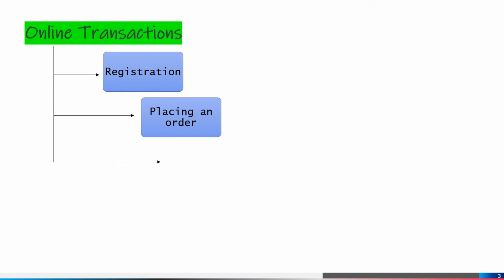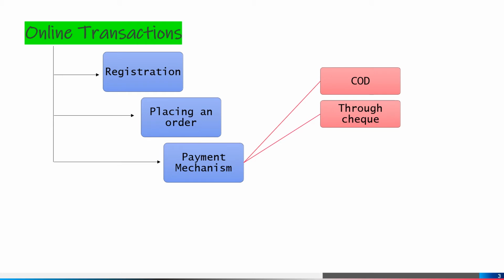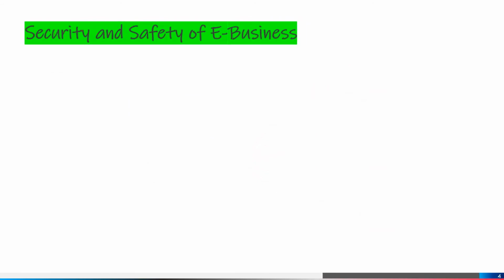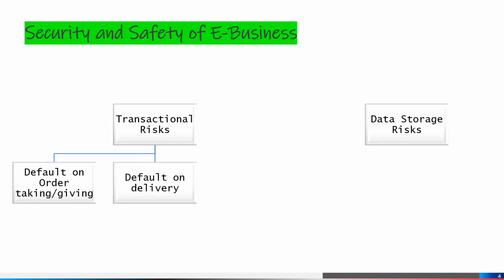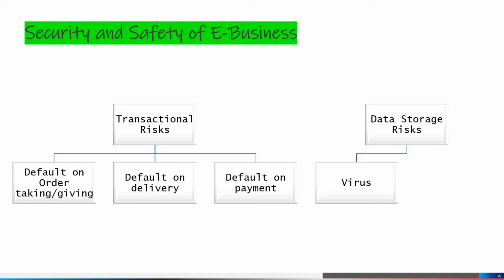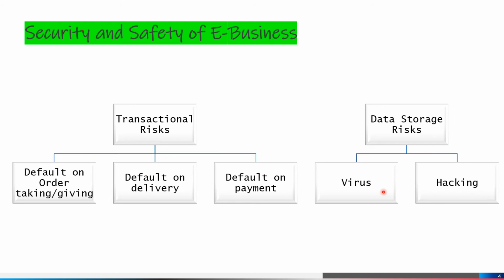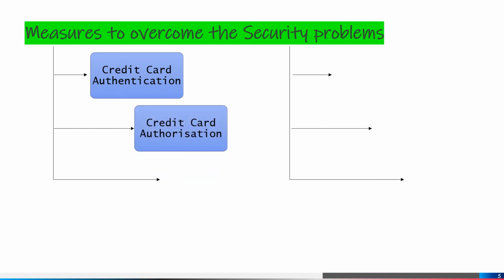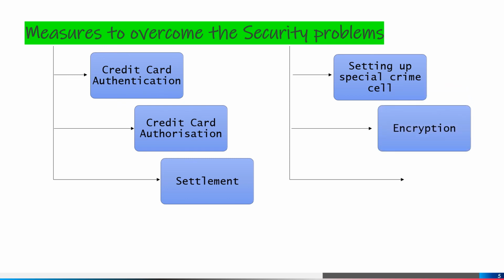Online Transactions & Security & Safety of E-Business| Part 4| Emerging Modes of Business | Class XI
This session explains On-Line Transactions  and Security and safety of E-Business.

For other videos of this chapter:-

Please write your queries or suggestions in comment box below.

Thanks.